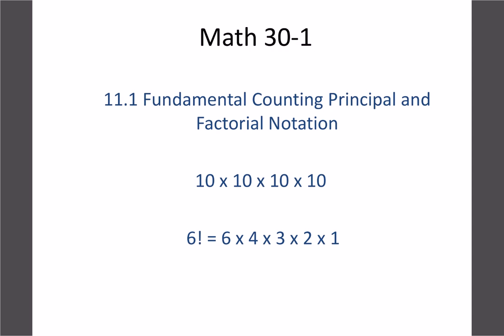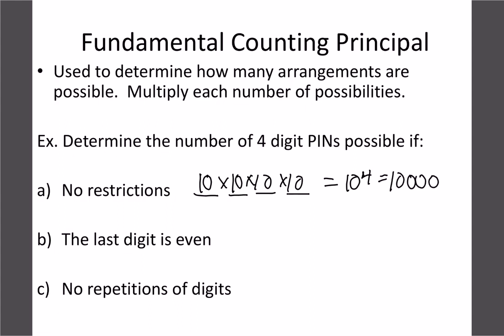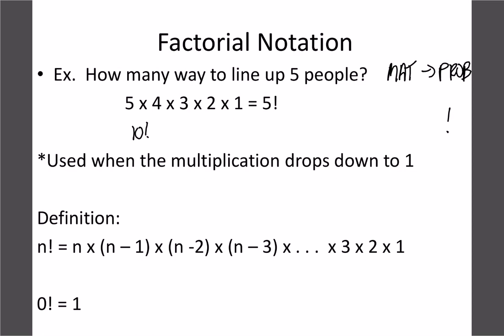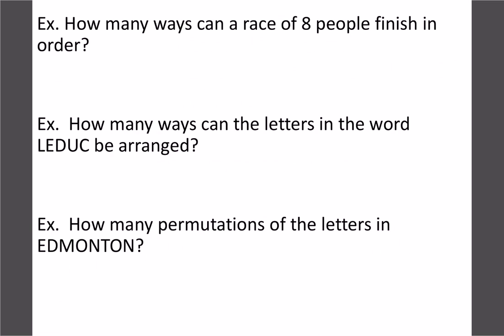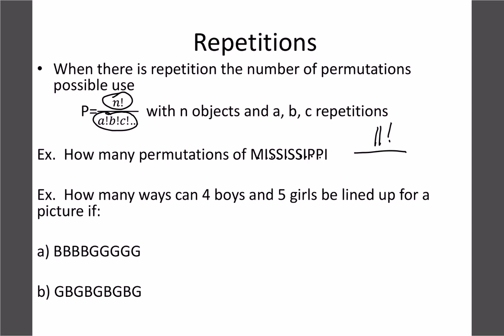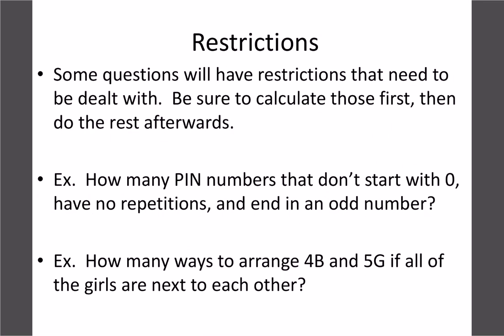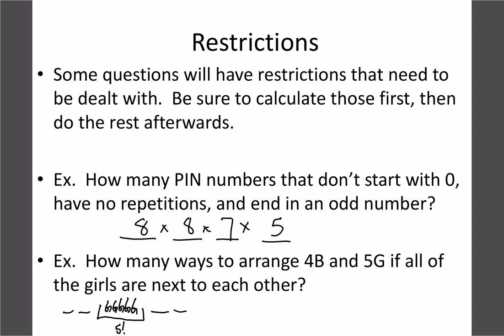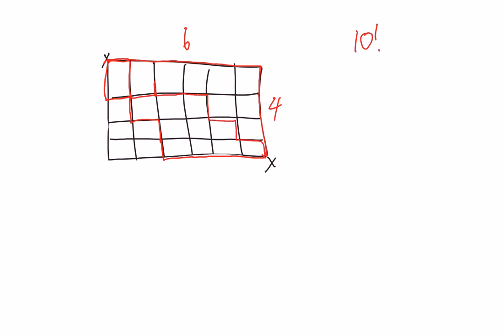Math 30-1: Perms and Combs 1: Fundamental Counting Principle